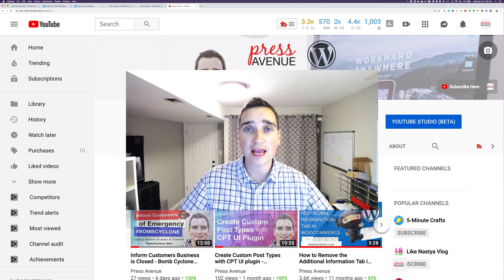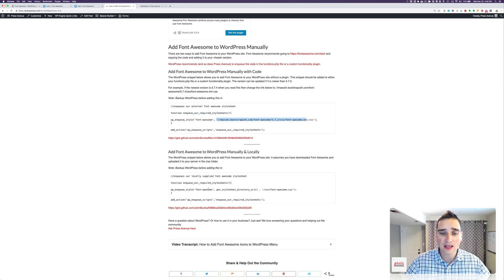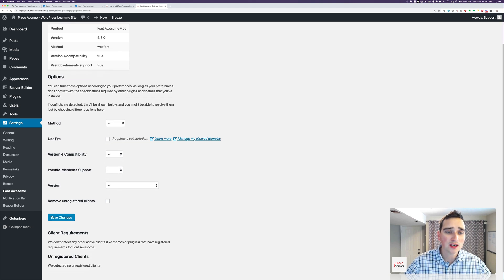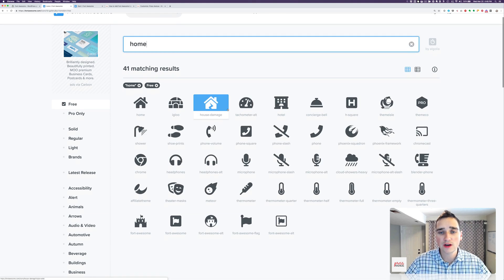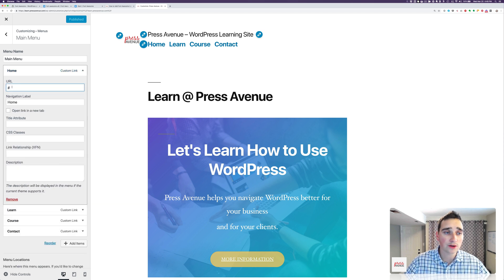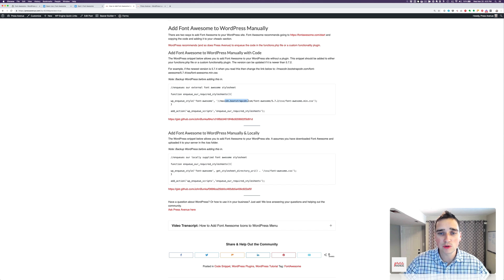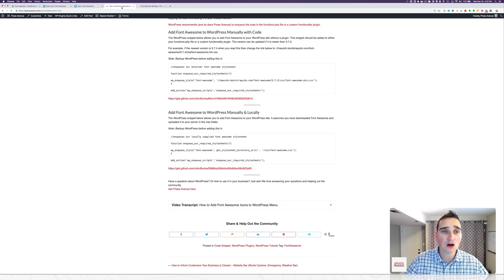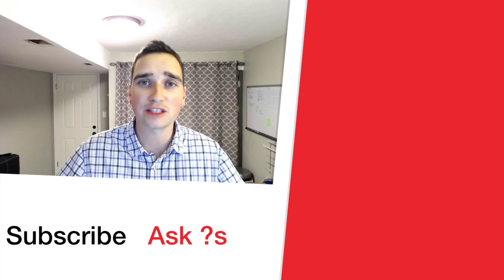How to Add Font Awesome Icons to WordPress Menu Tutorial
Details:
Font Awesome has an official WordPress plugin to assist with adding Font Awesome to your site without having to touch a line of code. The Font Awesome by font Awesome plugin is easily setup with a few clicks.

- Supports both Font Awesome Free and Font Awesome Pro.
- Gets new icon updates directly from fontawesome.com right when they’re released, ready to add to your site as soon as you like. New icons are released regularly.

Have a question? Ask away in the comments